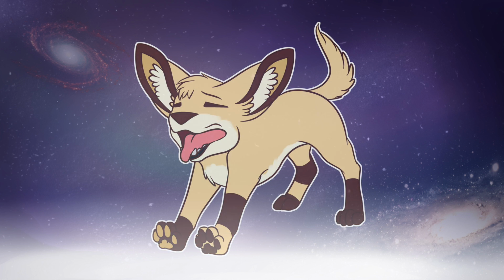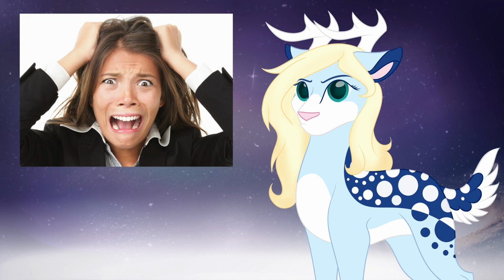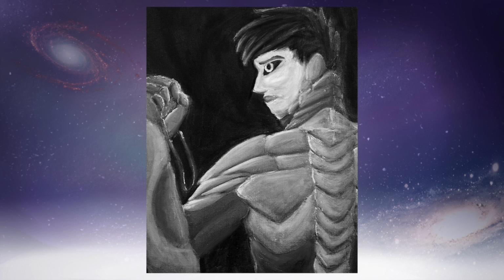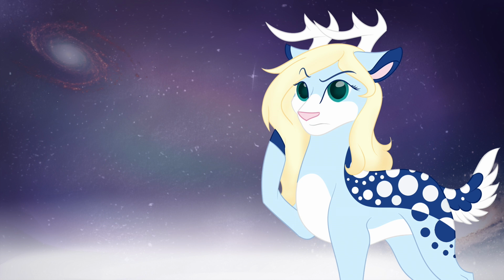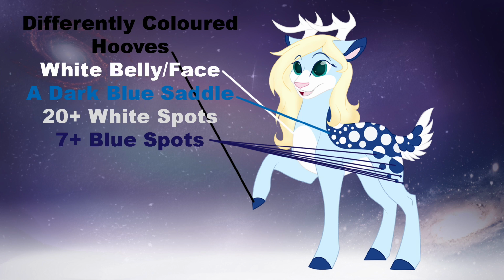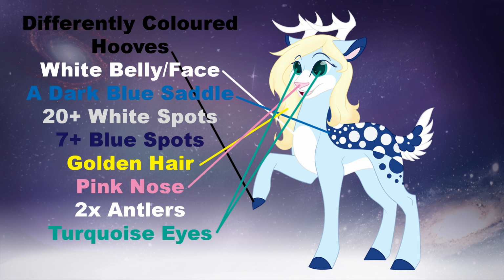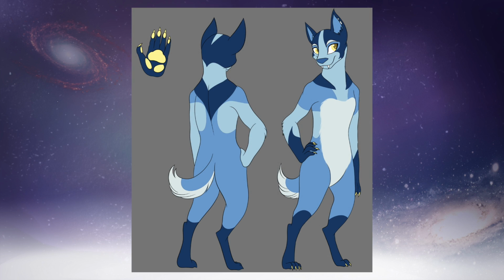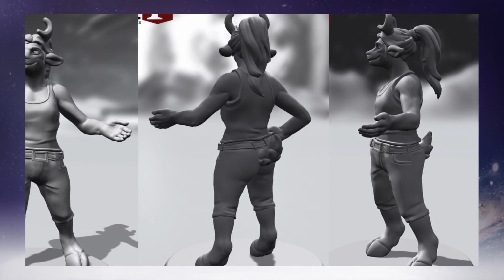How to Make a Good Original Character- [Art Block- #6]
📘 MY BOOK 📘